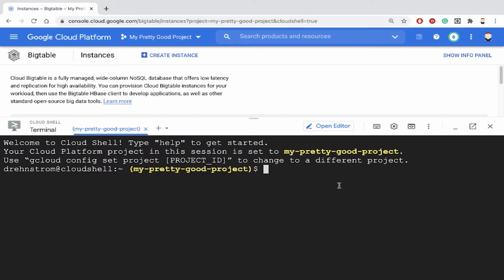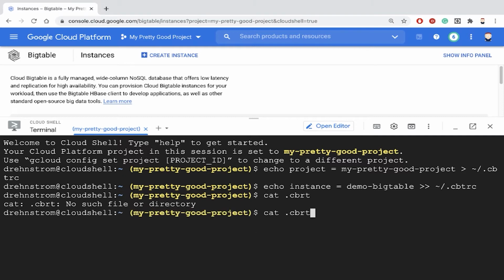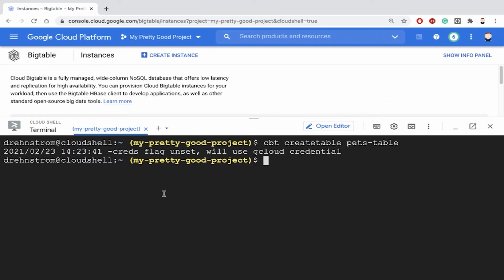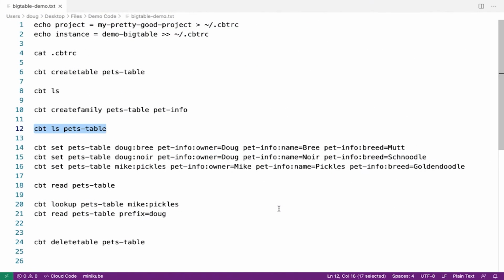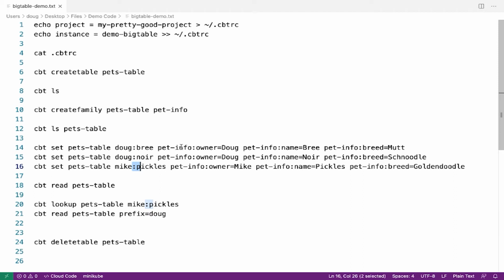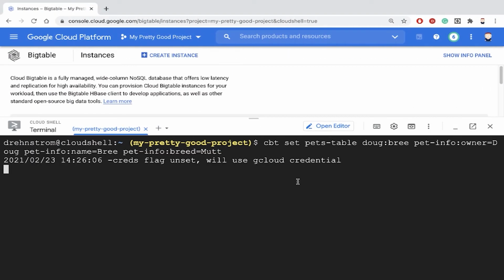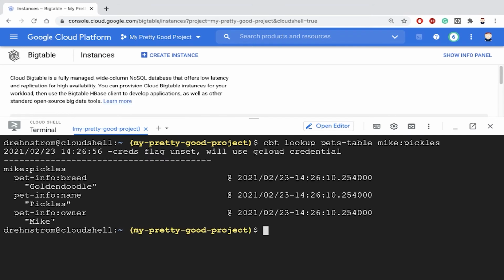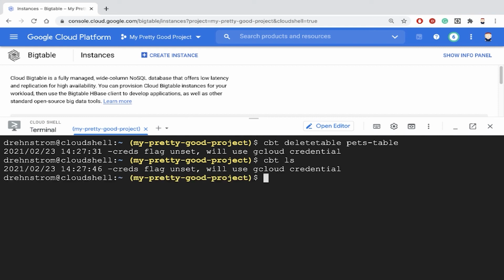52. Creating Data in BigTable | Google Quick Tutorials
Super Doug shows us how to create data in Big Table in this quick demo.